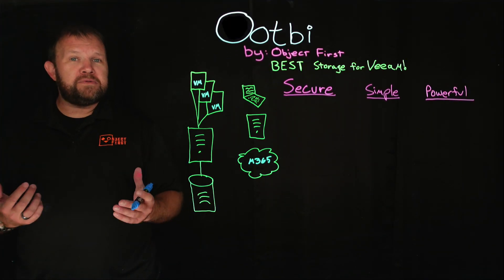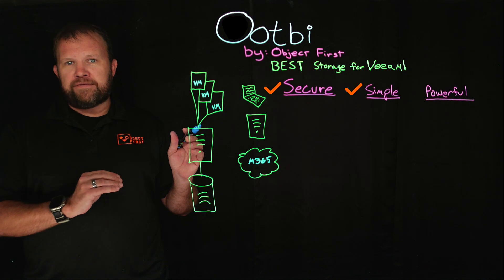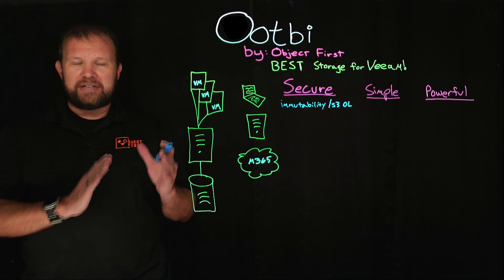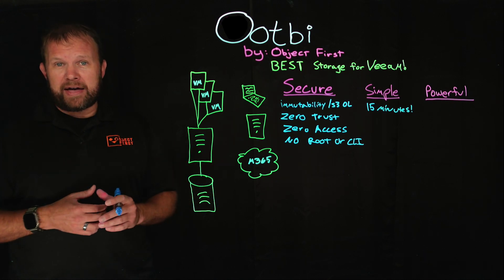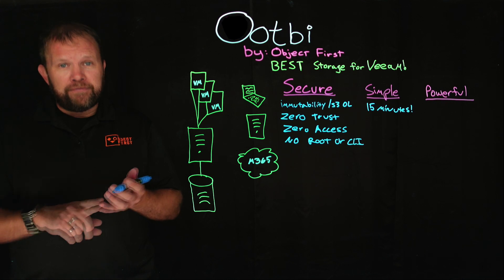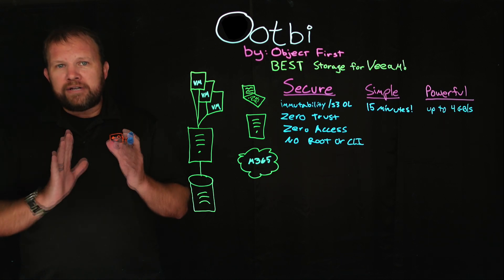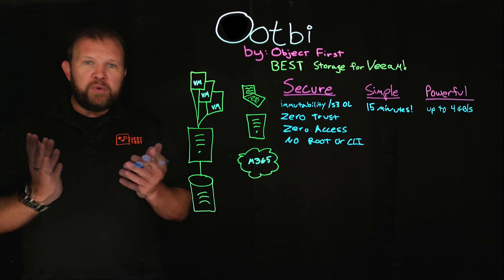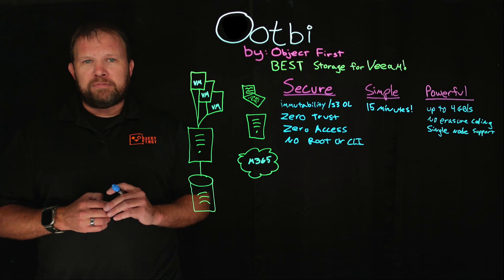Ootbi Lightboard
Ransomware-proof and immutable out-of-the-box, Ootbi by Object First delivers secure, simple, and powerful backup storage for Veeam customers. The appliance can be racked, stacked, and powered in 15-minutes. Ootbi by Object First is built on immutable object storage technology designed and optimized for unbeatable backup and recovery performance. Eliminate the need to sacrifice performance and simplicity to meet budget constraints with Ootbi by Object First.